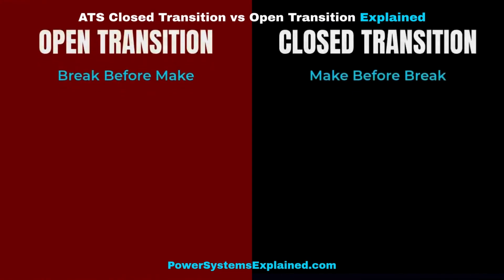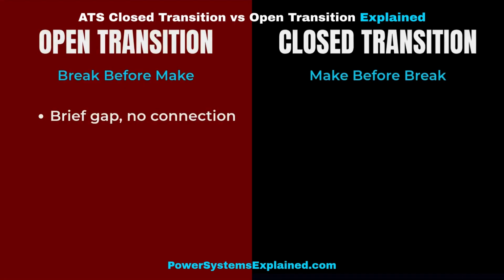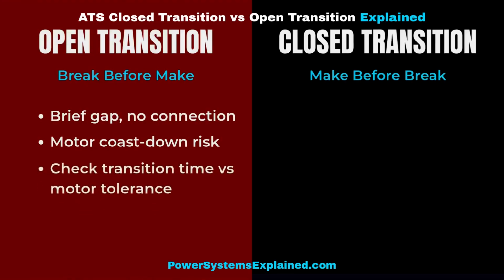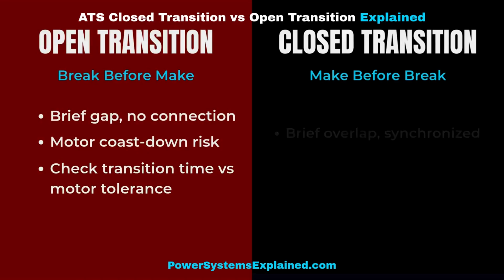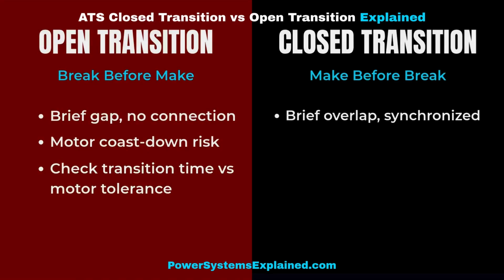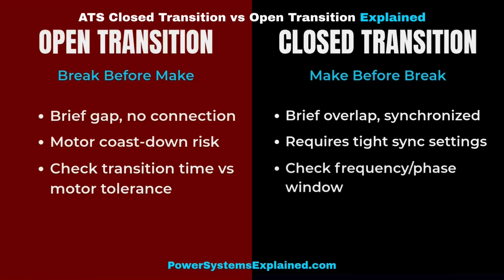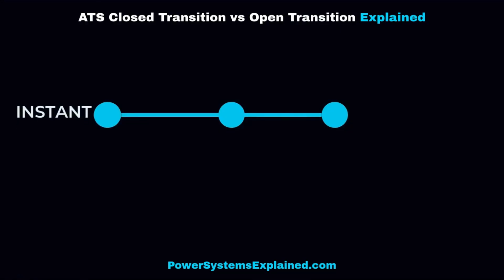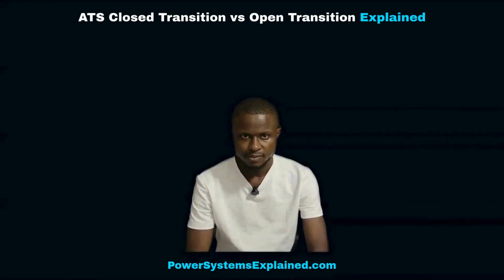ATS Closed Transition vs Open Transition - The Mistakes That Cause Real Problems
An ATS transfer switch isn't a simple on-off device, and treating it like one is one of the most common mistakes on site. The difference between closed transition and open transition determines whether a power transfer is clean, or whether it quietly damages equipment nobody suspects.

This breakdown covers exactly what separates the two: how open transition's brief gap creates motor coast-down risk, how closed transition's synchronized overlap requires tight sync settings to work correctly, and the load type mismatch that causes even a correctly-chosen transition type to fail if it was never properly commissioned.

⚡ WHAT'S COVERED:

0:00 The mistake that looks like something else
0:45 Open transition vs closed transition explained
2:19 The load type mismatch most people miss
2:54 Why transfer time matters more than you think
3:20 How to prevent it, and the big picture

👷 Who this is for: electrical supervisors, plant engineers, generator technicians, and anyone responsible for an ATS installation on a site with motor loads or sensitive equipment.

💬 Drop a comment: have you seen a transfer switch cause a problem that looked like something else entirely? What turned out to be the real cause? I read every one.

Next week: generator derating at high altitude, why the rated output on the nameplate isn't what you actually get.